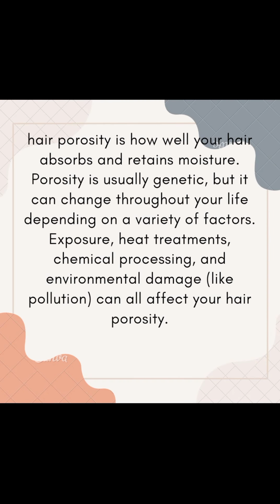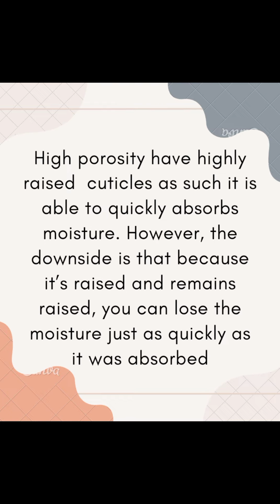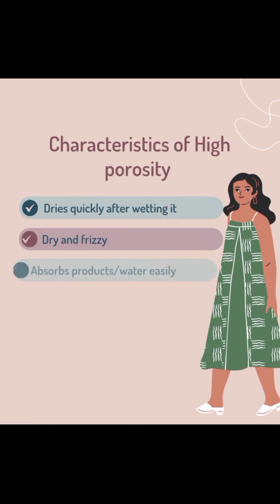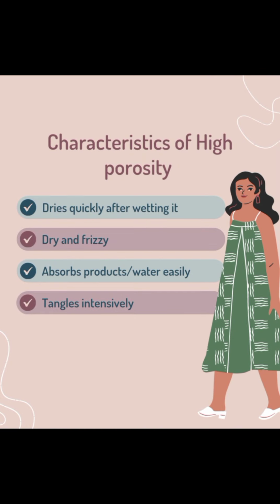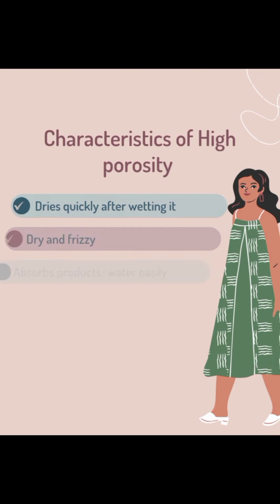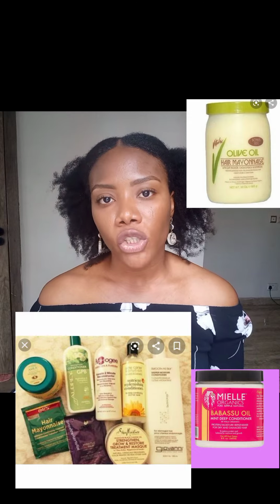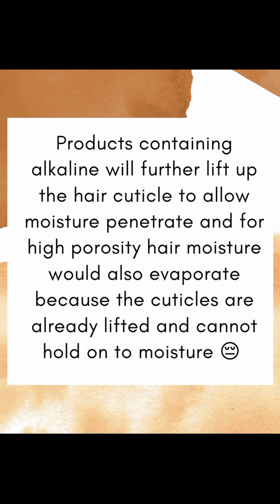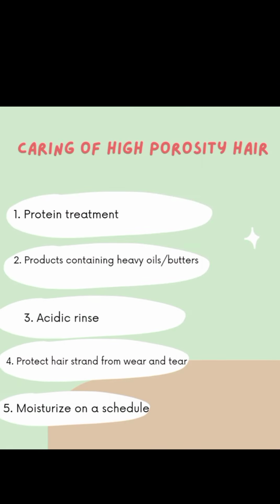Understanding Your Hair Type : HIGH POROSITY HAIR in details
HIGH POROSITY HAIR has lifted or separated cuticles which makes it easy for moisture and products to penetrate into the hair shaft but the downside is that because the cuticles remains lifted it cannot hold on to moisture which results in dry and frizzy hair.

Characteristics Of High porosity hair include the following:

1. Dries out quickly after wetting it.

2. Absorbs moisture and products easily as such doesn't necessarily need extra heat.

3. Tangles intensively because of the lifted cuticles that form uneven surface. Ensure to keep hair stretched in order to retain length. on how to do the heat and heatless methods.

4. Prone to breakage because the hair is fragile as such you would have to reduce tension and be light handed when making protective styles.

5. Easy to stretch.

When it comes to caring for High porosity hair the goal is to help the hair retain moisture and temporarily reverse or reduce the damage to the cuticle, as such you would have to incorporate the following in your regimen;

1. Protein Treatment: This helps strengthen, patch and condition. Endeavour to a heavy protein treatment once a month which should be followed by and moisturising DC and, you can as well use light protein treatments in between wash days.

2. Nutrient rich hydrating products containing heavy oils and butters which will help seal in moisture and provide a protective later for the hair cuticle (Conditioner/leave-in/deep conditioner).

3 . Acidic rinse for PH balance: Apple cider vinegar helps flatten the cuticle and seal in moisture. It also balances the hair's PH alongside aloe vera.

4. Protect hair strand from wear and tear: Over styling, heat styling, excessive combing/brush should be brought to a minimum and use styling products that will protect your strands.

5. Moisturize and Re-moisturize on a consistent schedule 📅 👌.